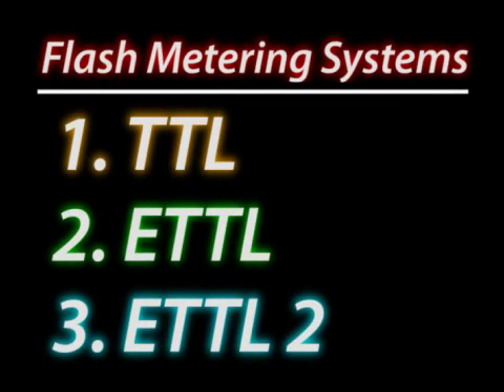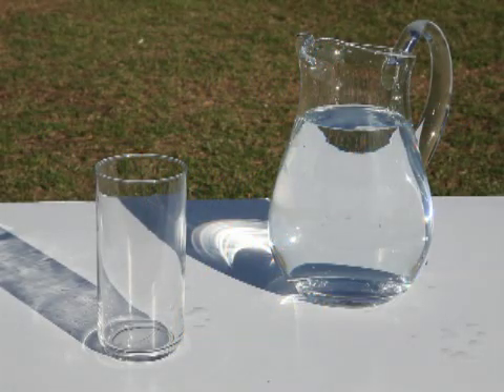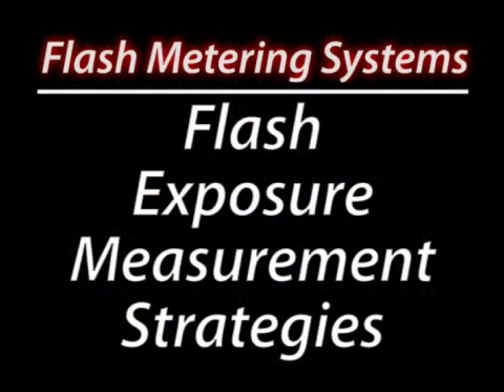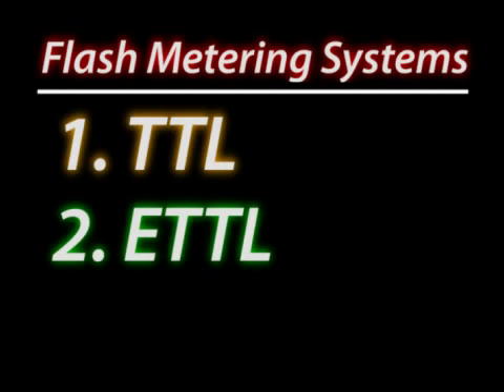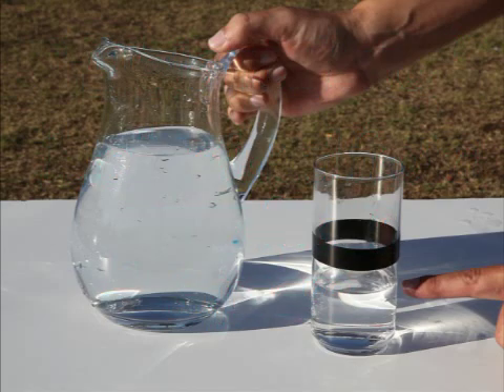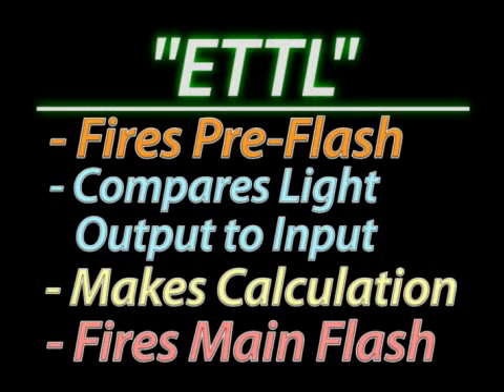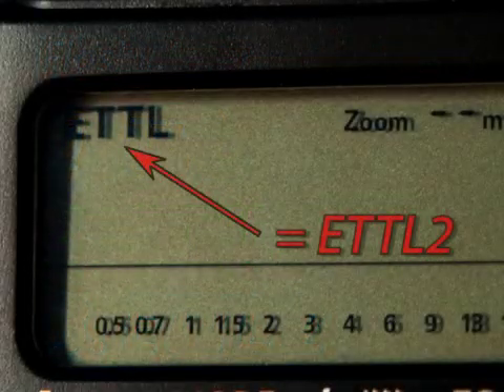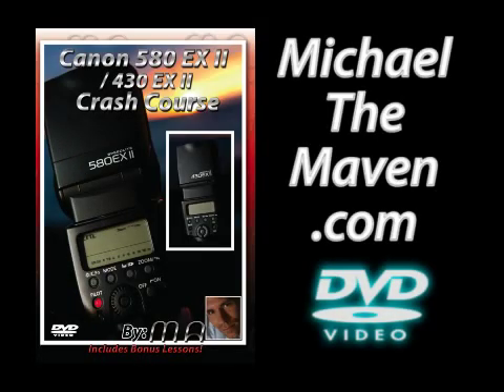TTL vs ETTL | Canon 580EXii / 430 EXii Speedlite DVD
- This is a short video which explains the concepts of TTL and ETTL flash metering systems. Flash photography can be extremely tricky, so I made this video in hopes it would help you learn what TTL and ETTL are and how they are different. Its just one of many lessons from my new DVD: Canon 580 EXII \ 430EXII Speedlite Crash Course. Over 3.5 hours of awesome lessons. It can be ordered from the following